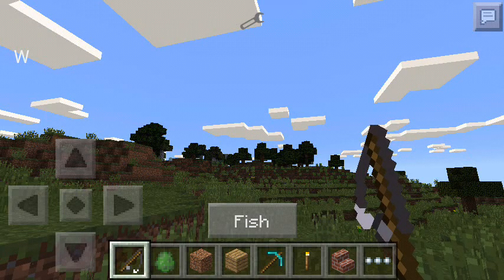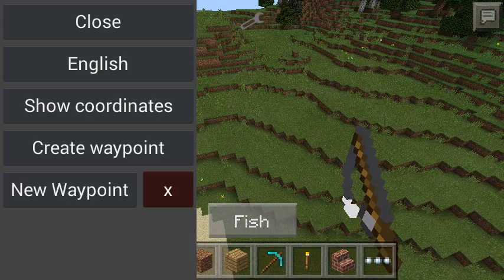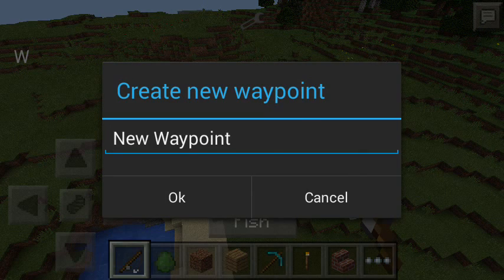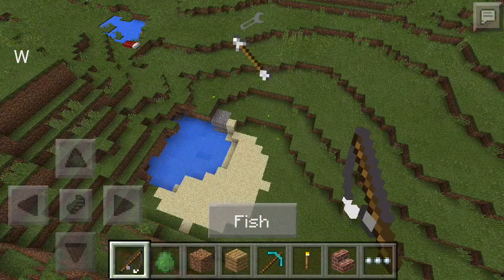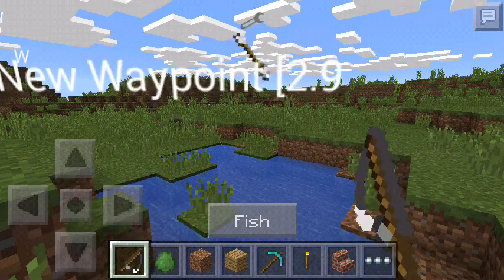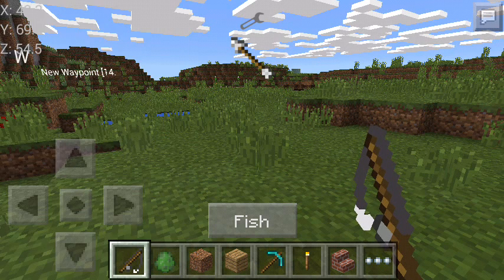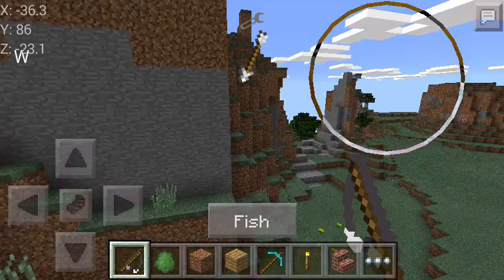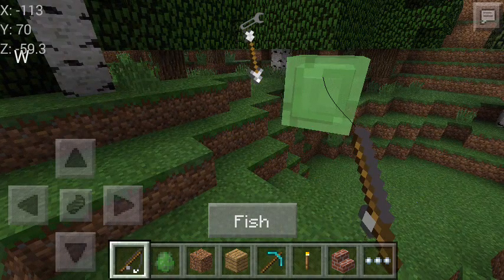Minecraft Pe-Waypoint Mod